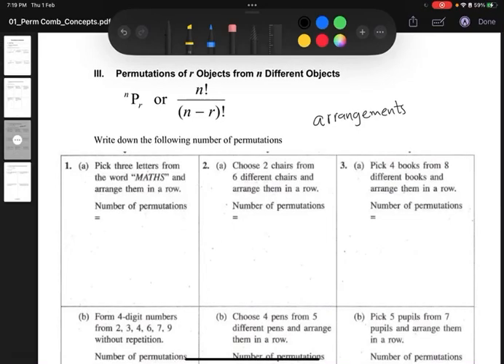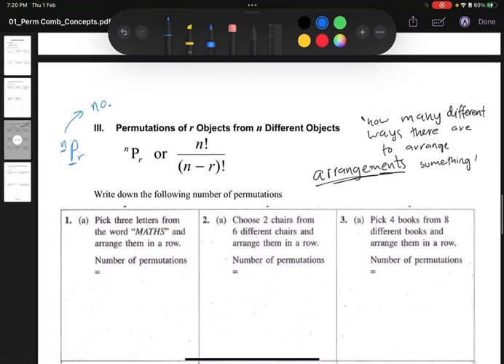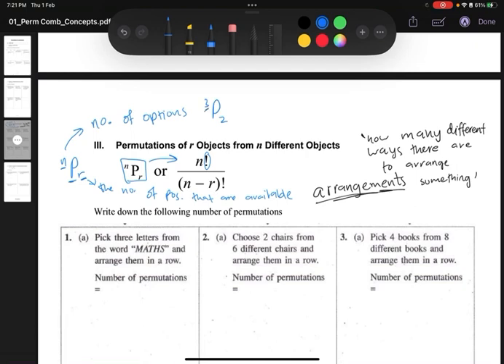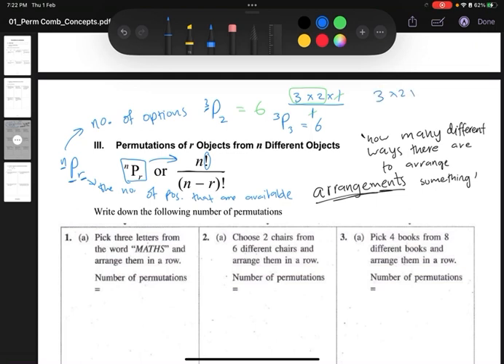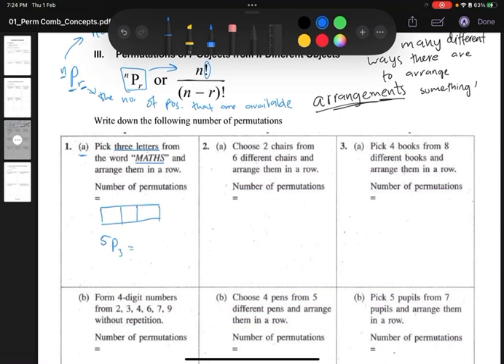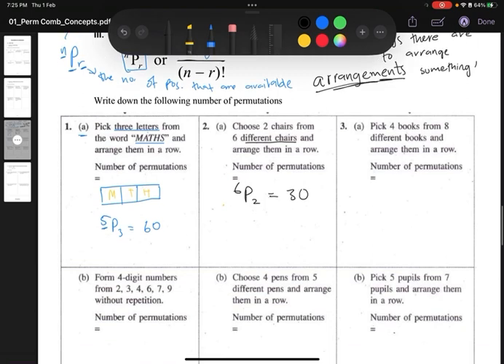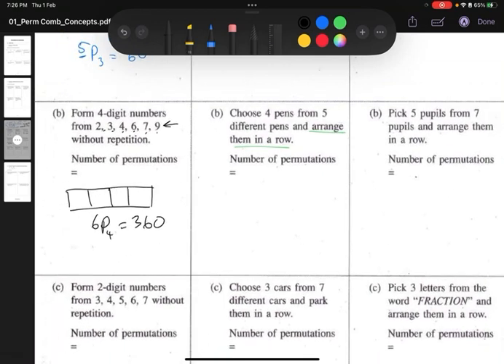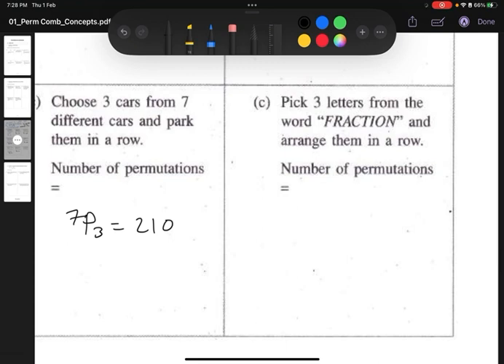PERMUTATIONS MADE EASY | IGCSE ADD MATHS